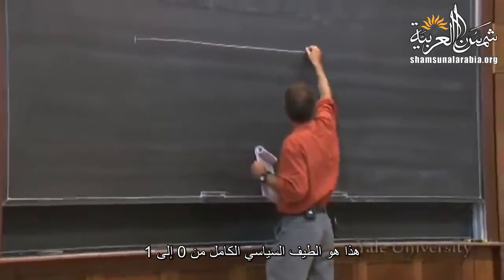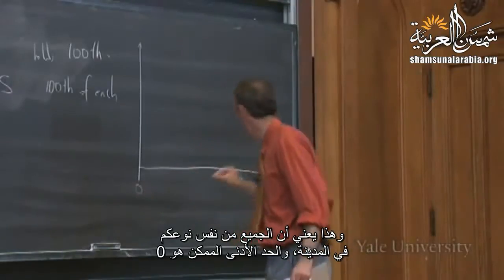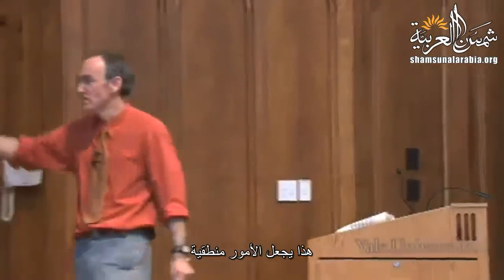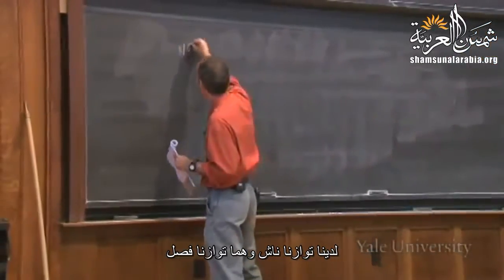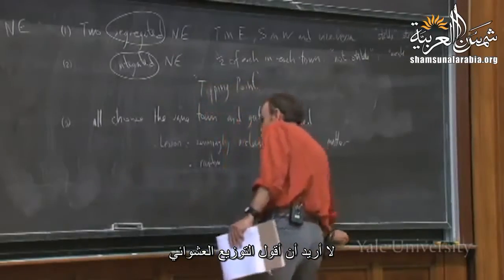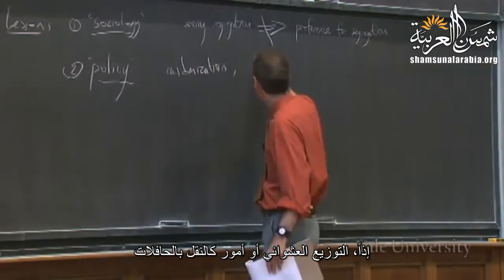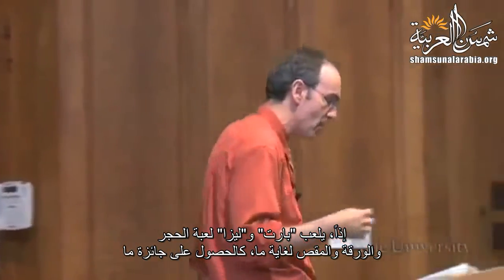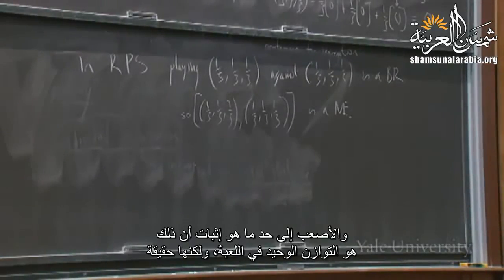نظرية اللعبة - المحاضرة 08: توازن ناش: الفصل العنصري والعشوائية - Yale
تعريف بموقعنا:
يوفر موقع "شمسنا العربية" عدد من المساقات المتكاملة والتي تحتوي على فيديوهات وملفات التمارين والوظائف المنزلية والامتحانات (مع حلها) بالإضافة للمذكرات الدراسية.